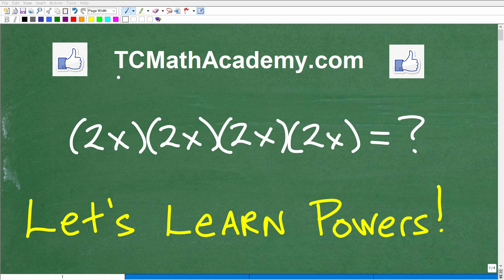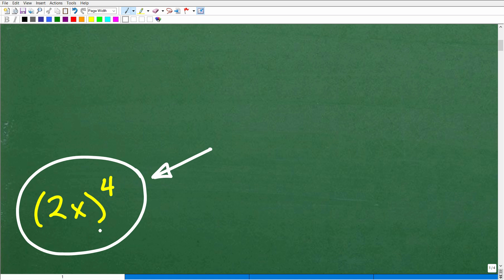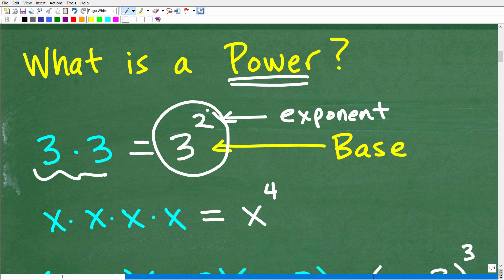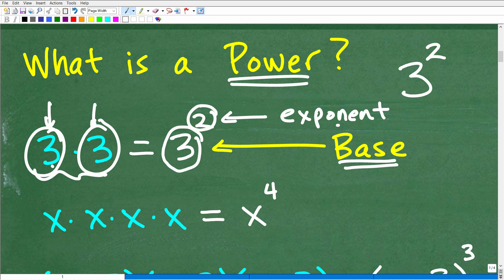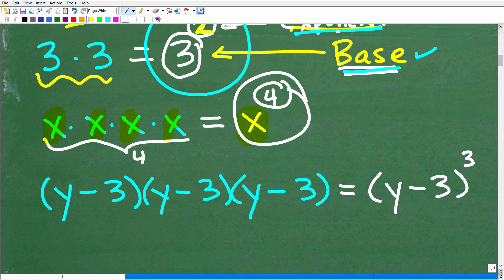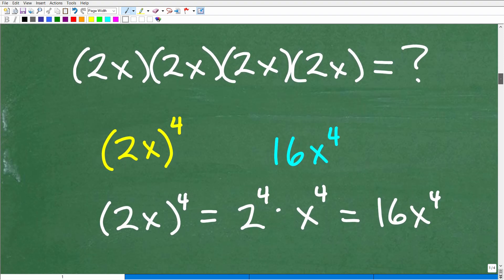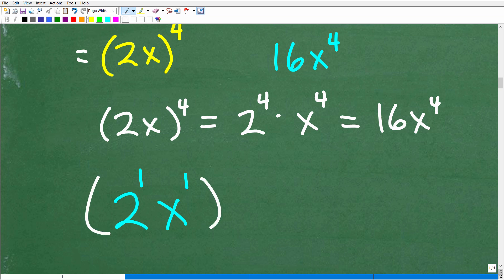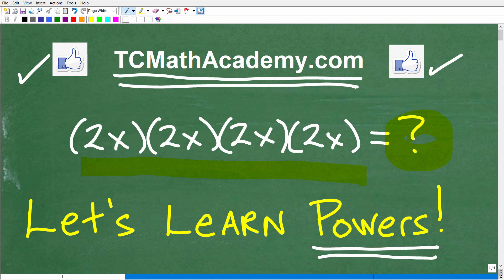(2x)(2x)(2x)(2x) = ? Let’s write as power step-by-step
How to write powers and exponents in algebra.